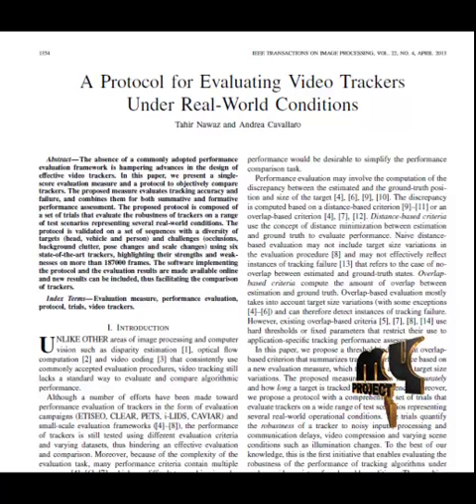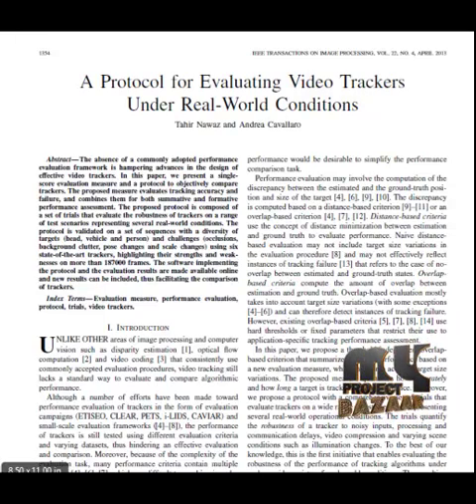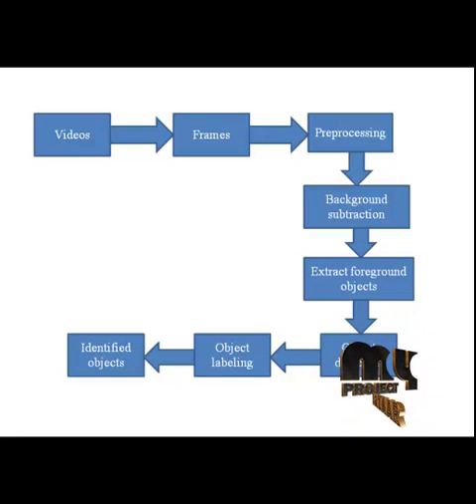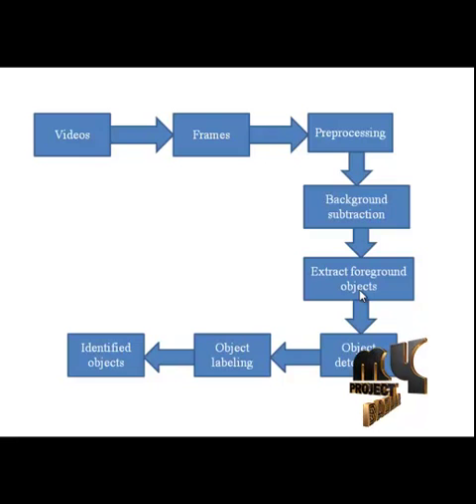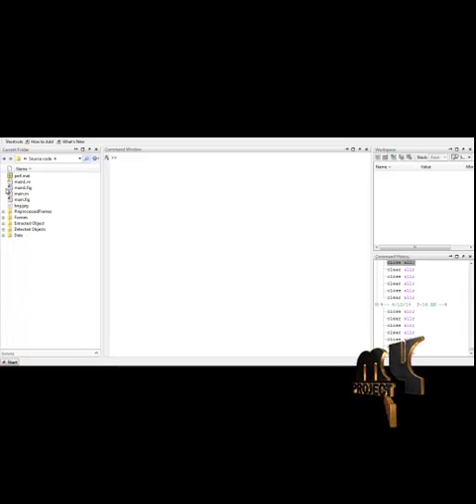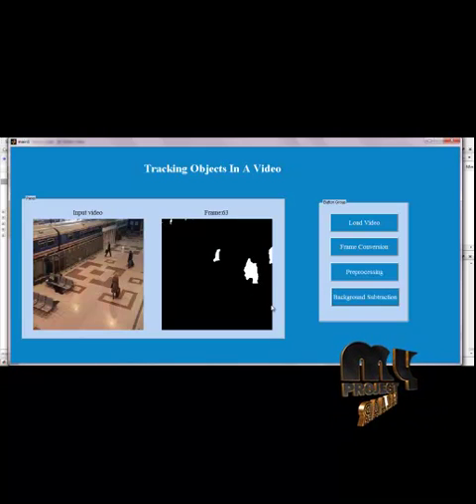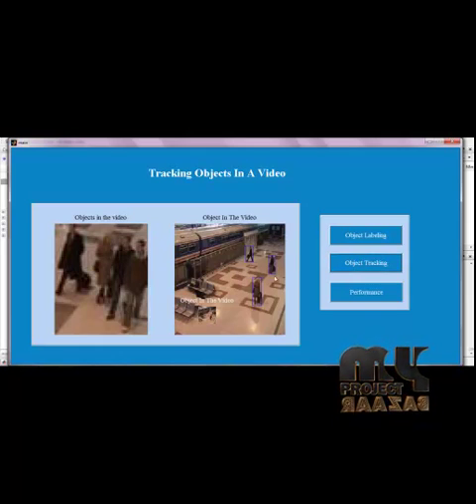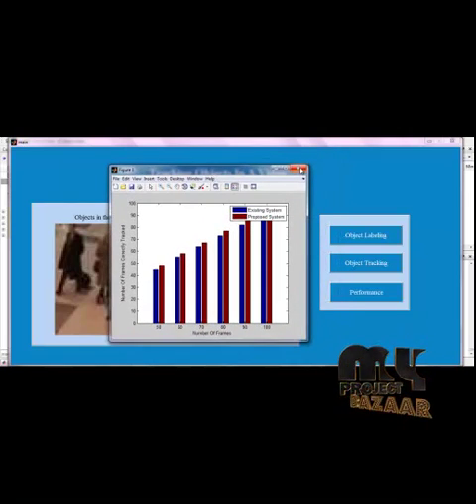Final Year Projects | A Protocol for Evaluating Video Trackers Under Real-World Conditions